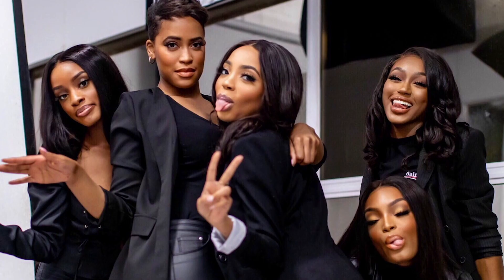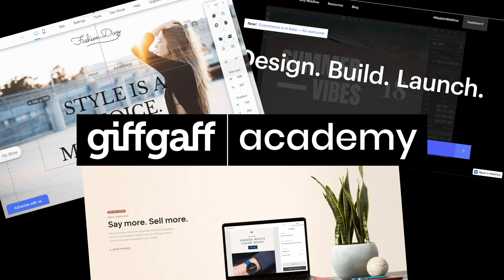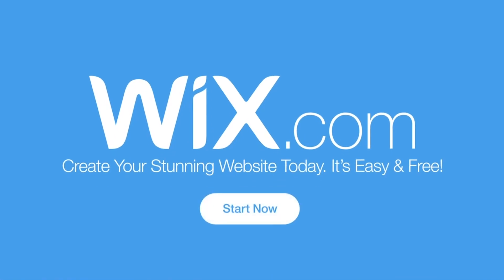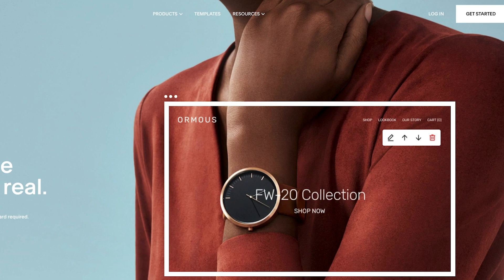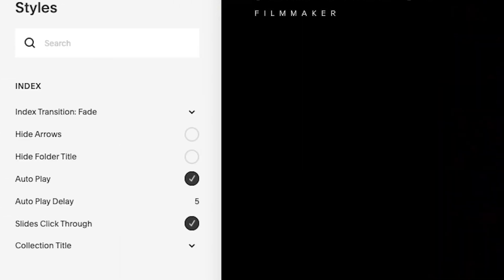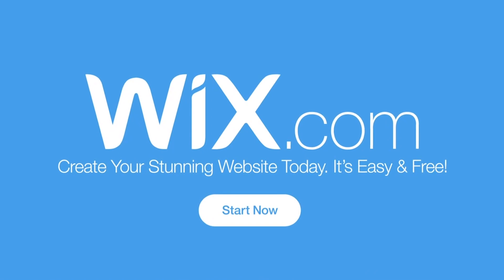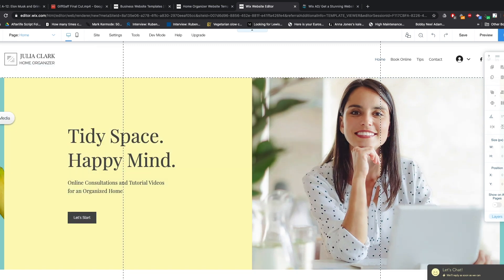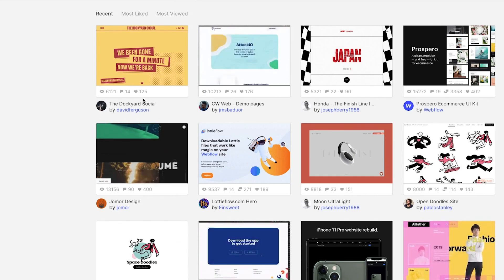How to build a website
We've partnered up with the software developer Mabintou Kolley to teach you how to create a website. If you want to learn more about the giffgaff academy head over